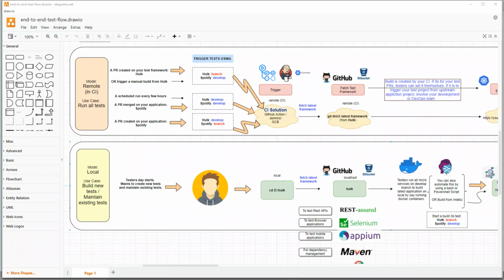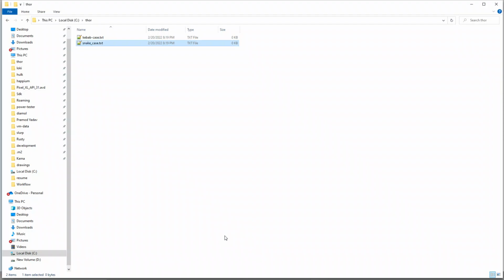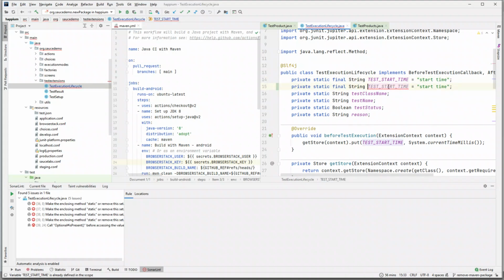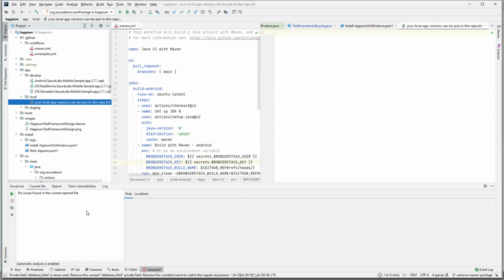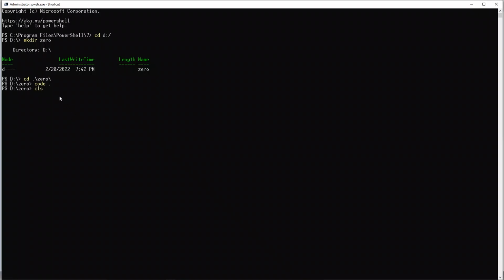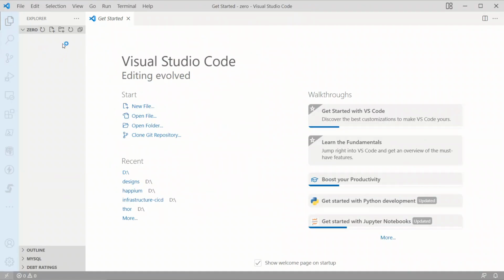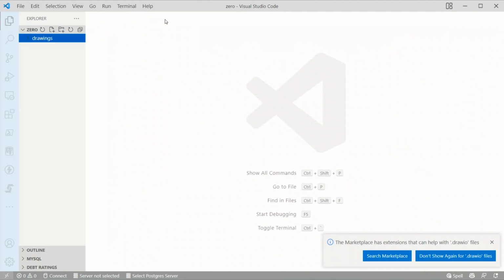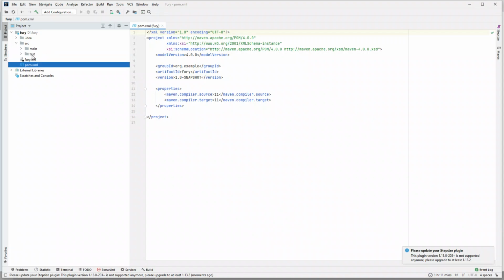#2 Naming conventions: Creating a project and understanding conventions for files &directories.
Creating projects is easy. What is not common is to understand what are different naming conventions and how to decide when there is a conflict between a chosen naming convention vs standards. In this video we cover below topics:
1. How to name project, directories and files.
2. To use single names where possible (nouns)
3. If you do use two or more words, give no spaces between words
  - (it creates problem in bash scripts)
4. And if you want to use multiple words, its good to have
   an introduction about different naming strategies.
   - camelCase (java variables)
   - PascalCase (java classes)
   - snake_case (upper case java constants. lower case database table and field names)
   - kebab-case (URLs, file names)
5. A final note on how to handle conflicts between standards and convention. [Standard always wins over convention]
6. How to create a project - easiest part. [via right click, command line or IntelliJ].